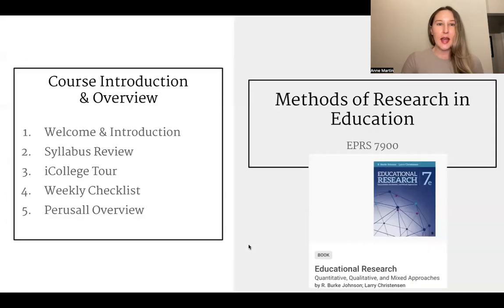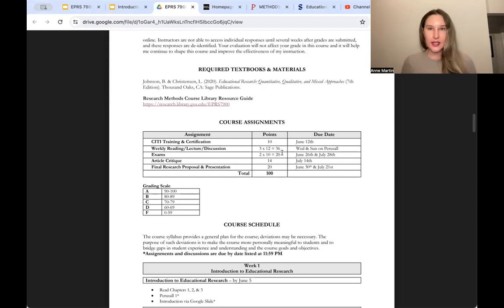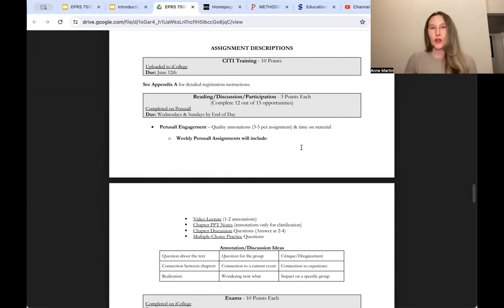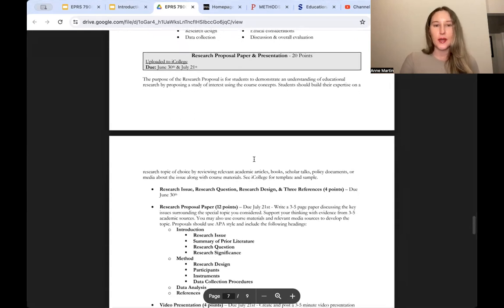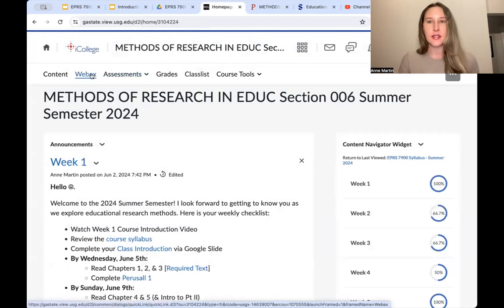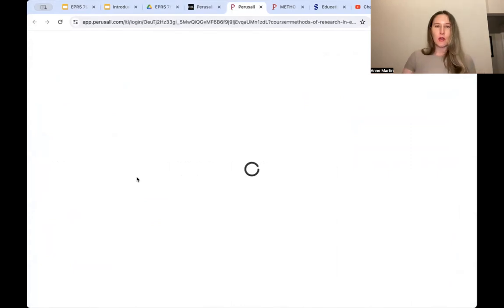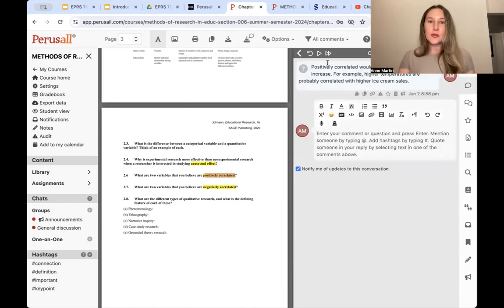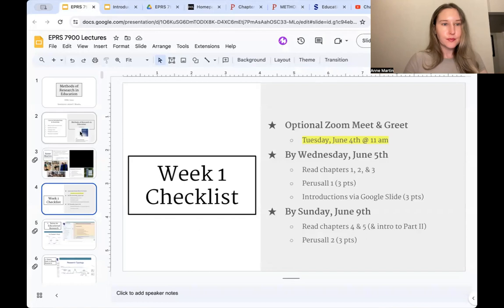Week 1 - EPRS 7900 Summer 24